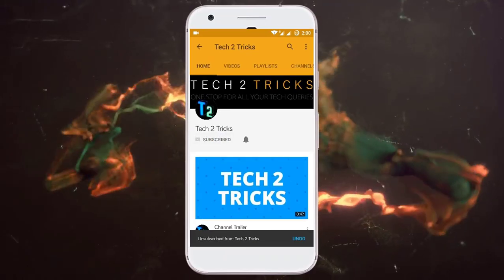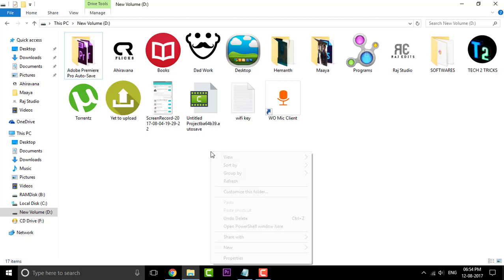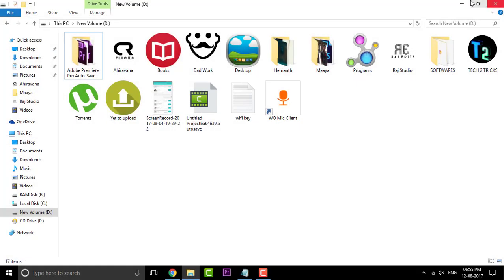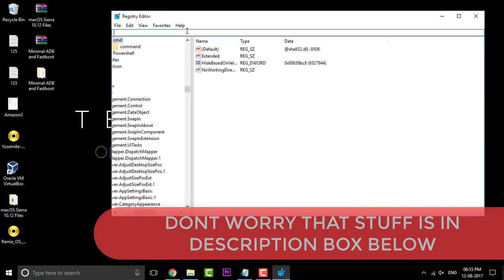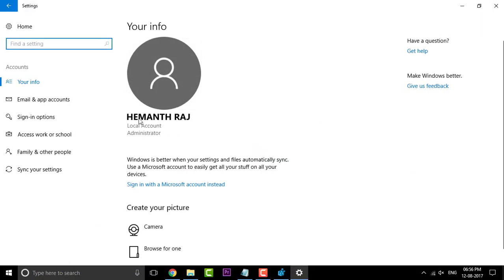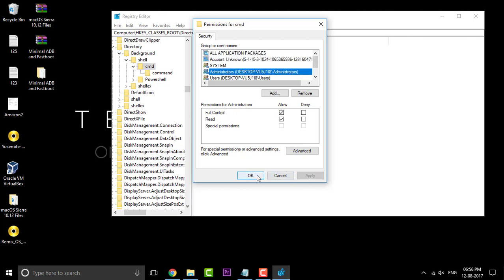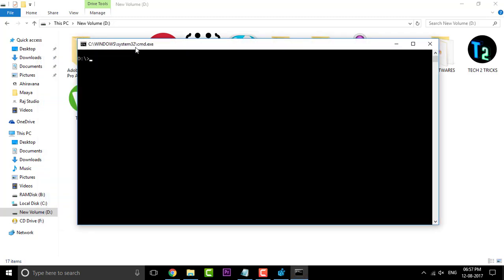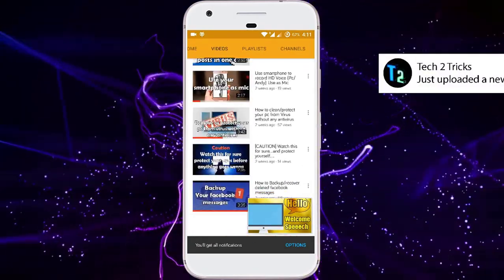Replace the Power shell with command prompt in windows explorer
In this video we have described how to Replace the Power shell with command prompt in windows explorer

ADDRESS Computer\HKEY_CLASSES_ROOT\Directory\Background\shell